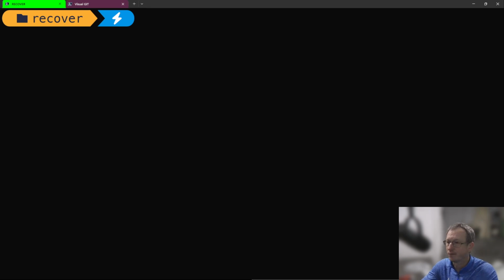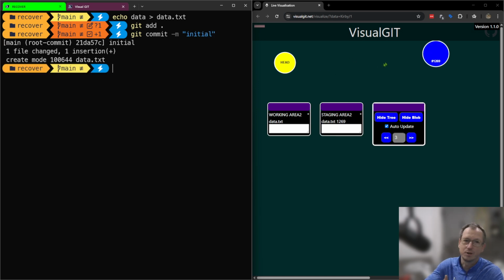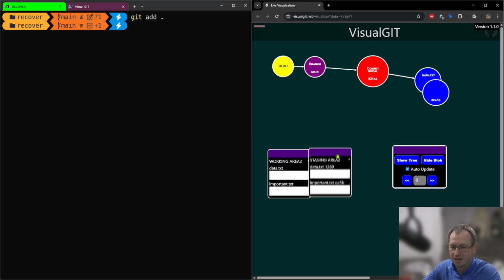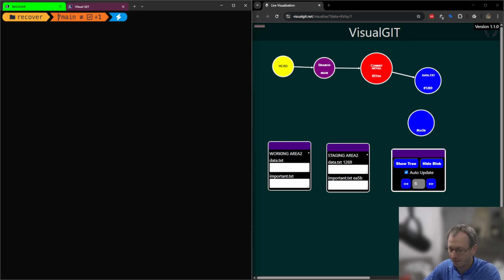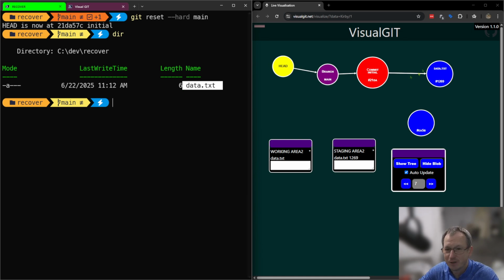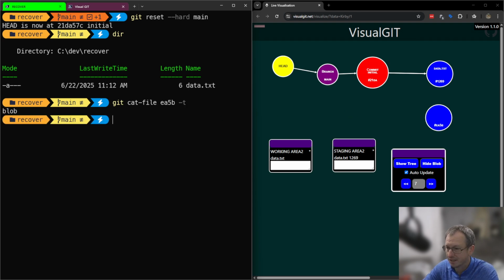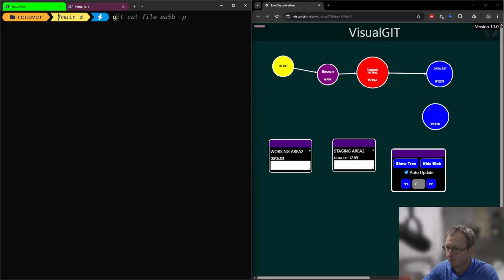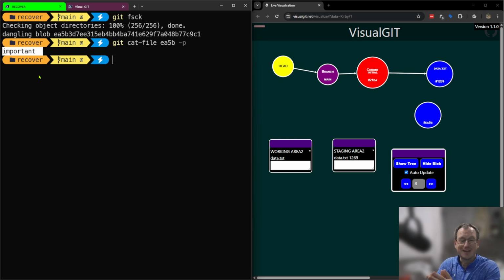Git - Recovering Files lost to a GIT RESET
Files can be lost when performing a GIT RESET, in this video we look at when this can occur and then how we can go about restoring the lost files. Using VisualGIT to assist us by exposing the GIT internals we use the GIT File System Check (FSCK) command to find our lost file as a Dangling Object and from there we can extract its contents using GIT CAT-FILE -P

00:00 Into
00:20 Repo Creation
01:20 Important File Creation
02:30 Lose File! with Git RESET
04:20 Find our file with GIT FSCK
04:50 Extract lost file Contents